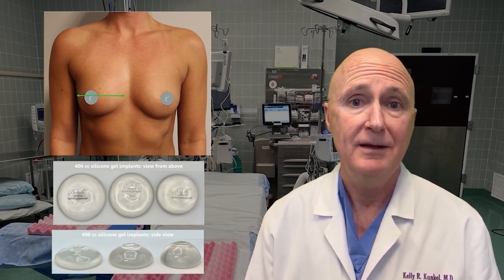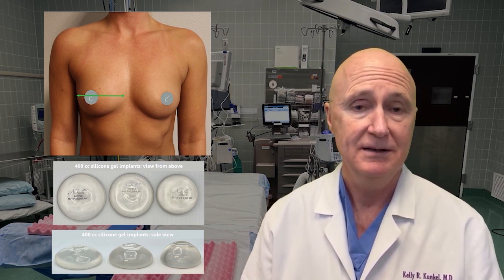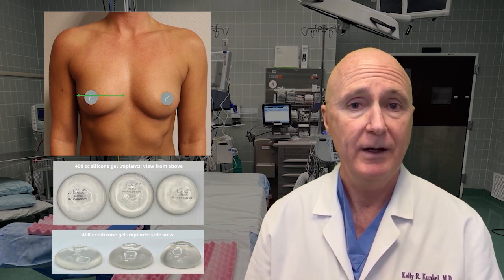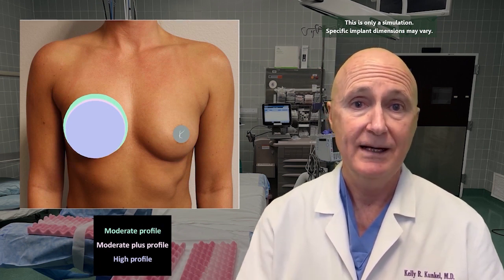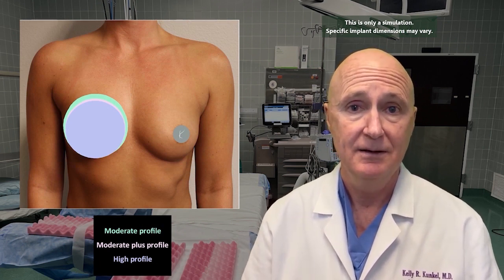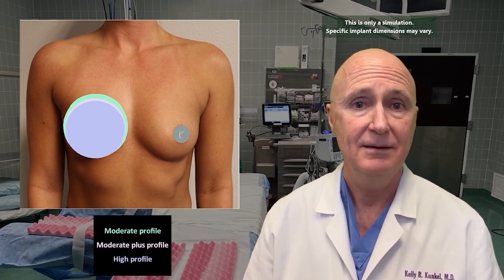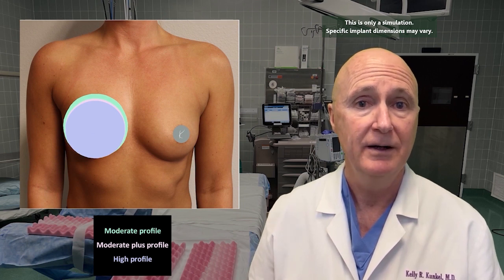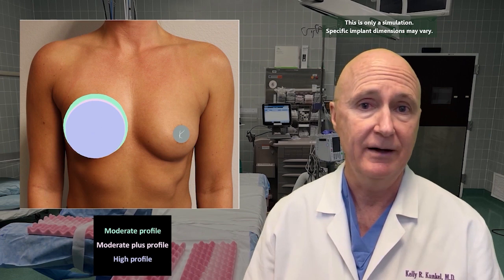Breast Implant Profiles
Women considering breast augmentation often have a lot of questions about breast implant profiles.
In this video Fort Worth, Texas plastic surgeon Dr. Kelly Kunkel talks about profiles of breast implants.    He shows different profiles of breast implants.  Using an actual patient, he demonstrates how different profiles would affect her outcome differently.  High profile, moderate profile, and moderate-plus profile implants are discussed.